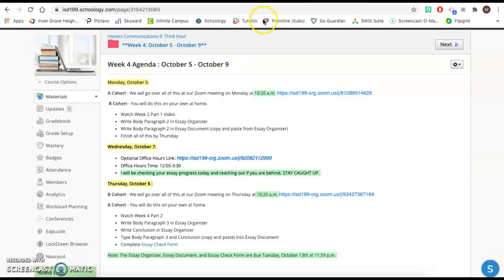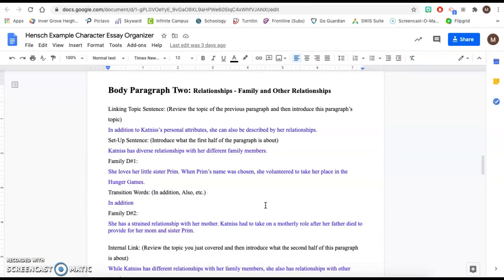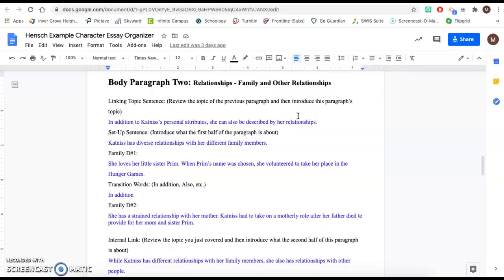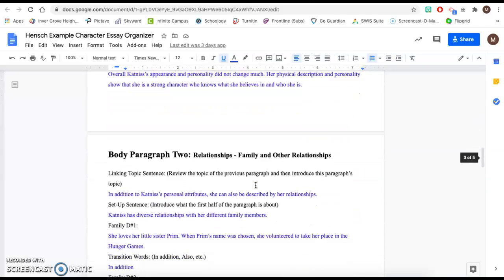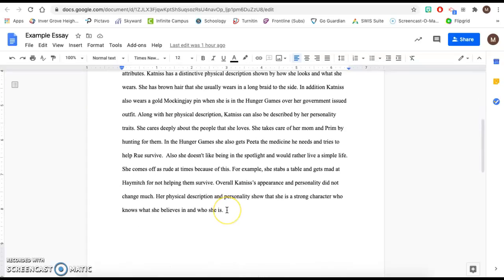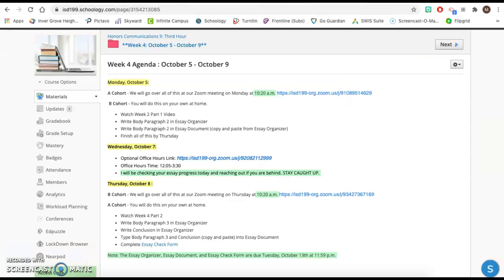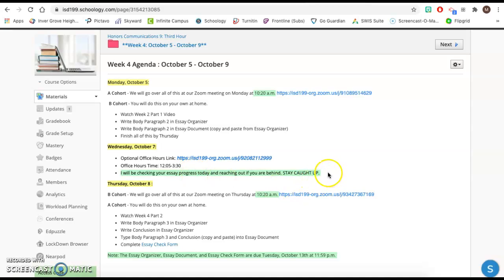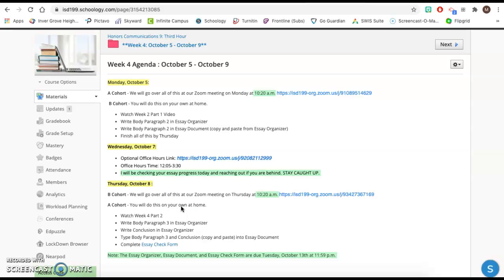Week 2 Part 1 Video: Online Class